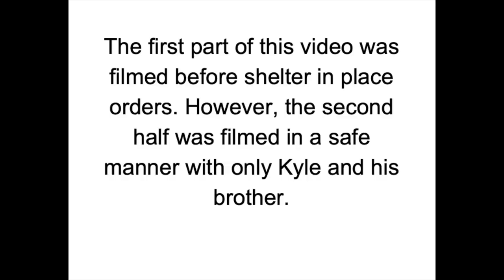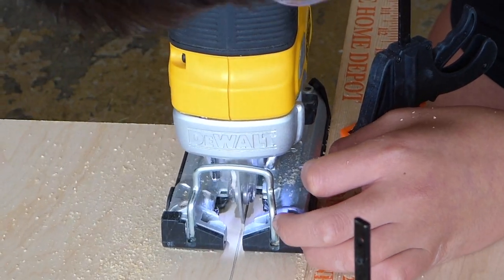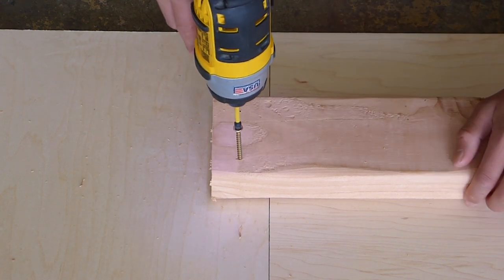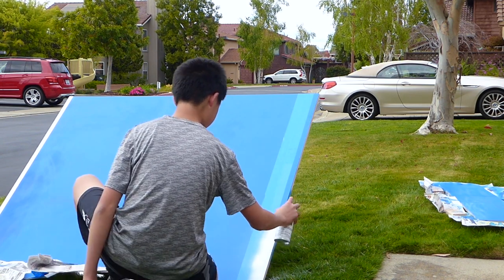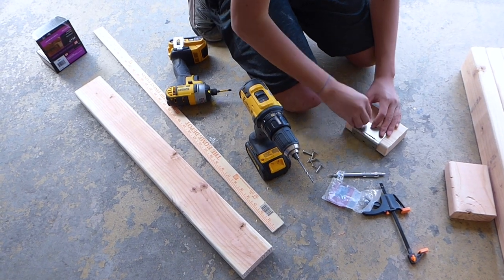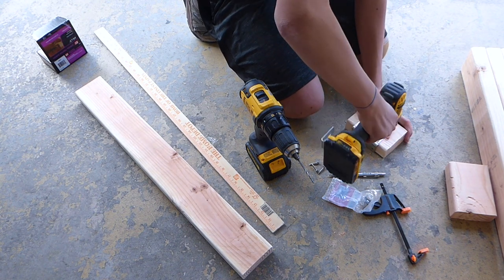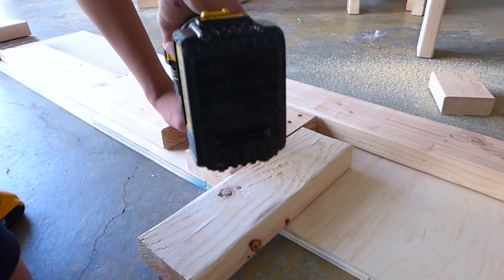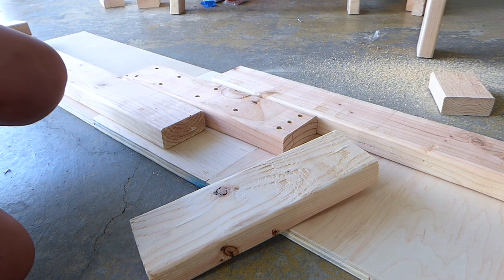How to Build a Ping Pong Table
Since we are all gonna be stuck at home for some time due to COVID-19, Kyle decided to build a ping pong table so that he will be able to get some exercise from it.